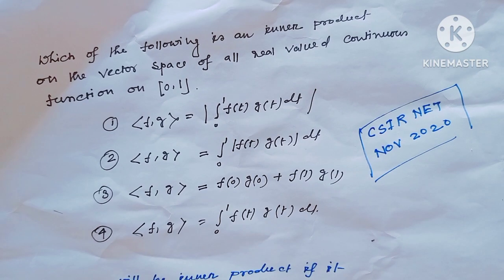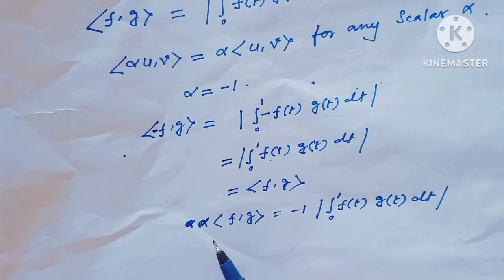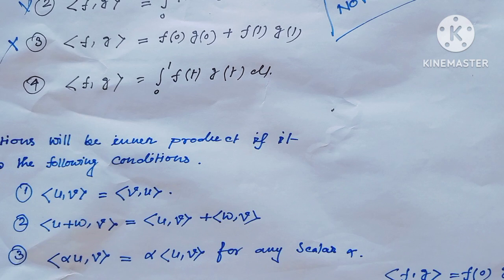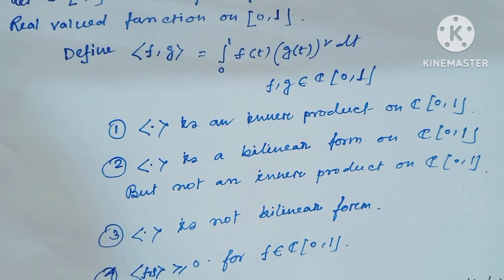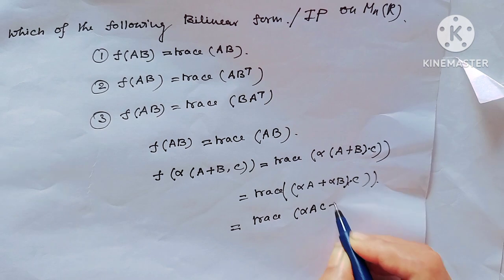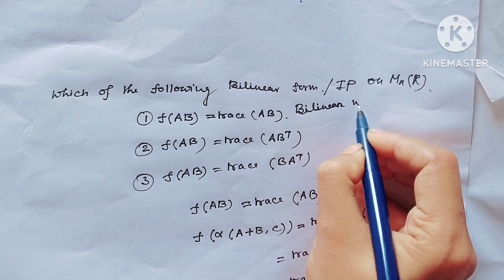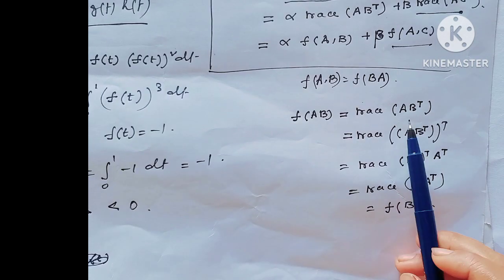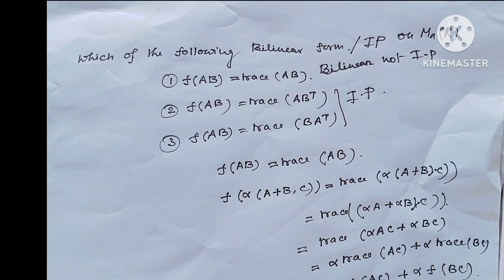Examples of Inner Product space || CSIR NET QUESTIONS